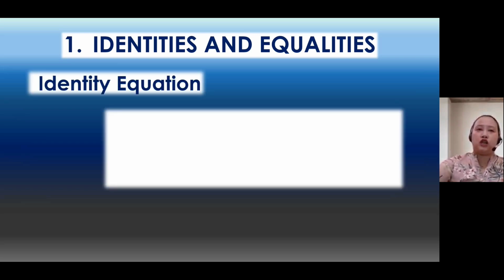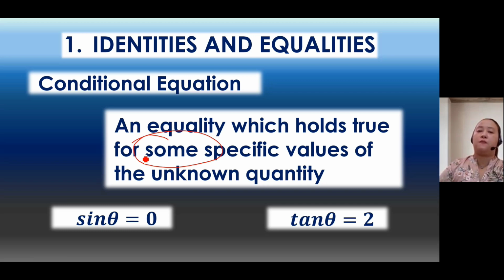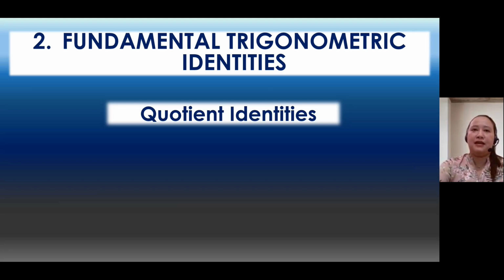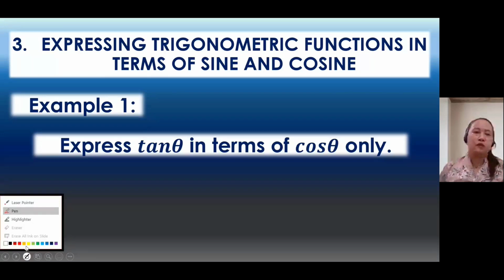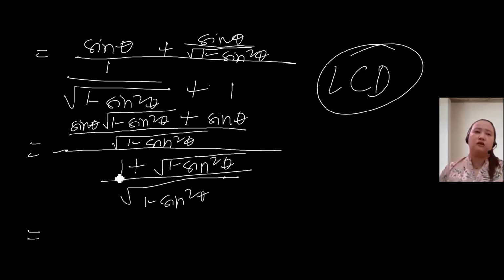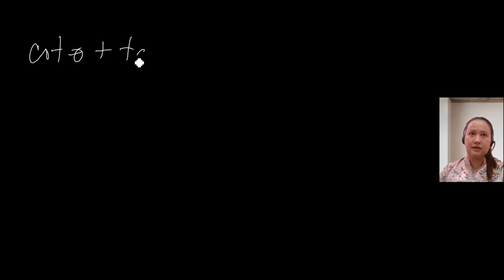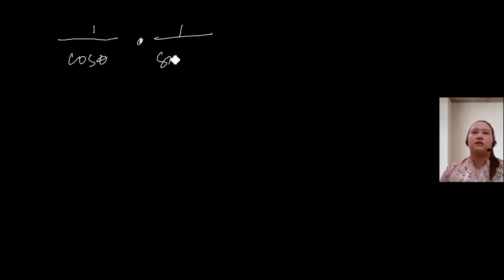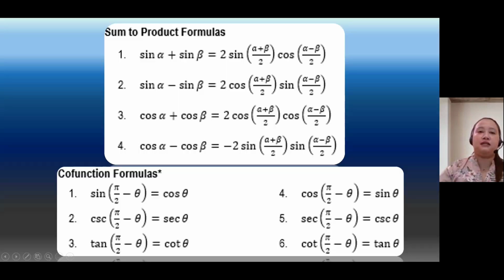Trigonometric Basic Identities and Formulas